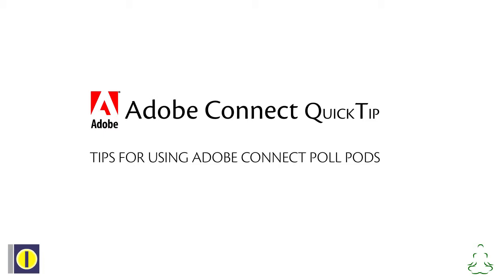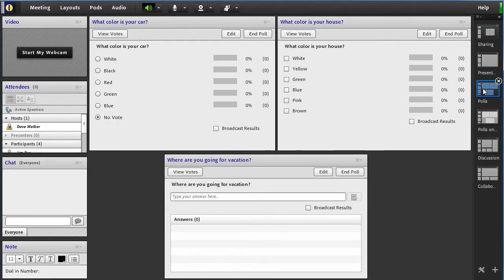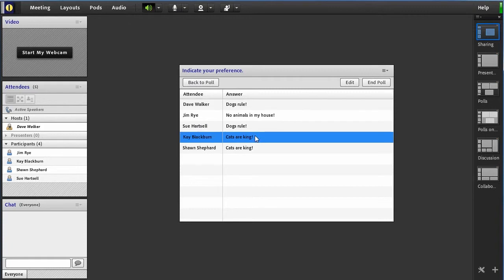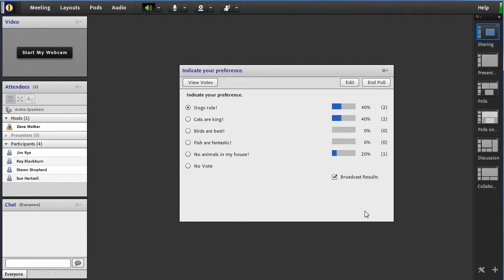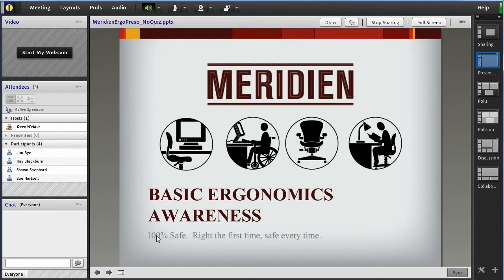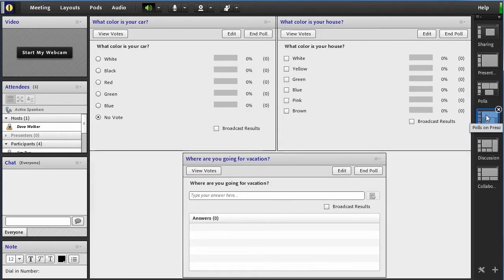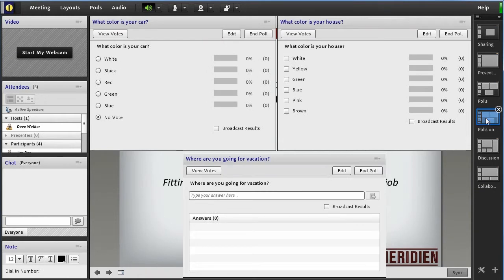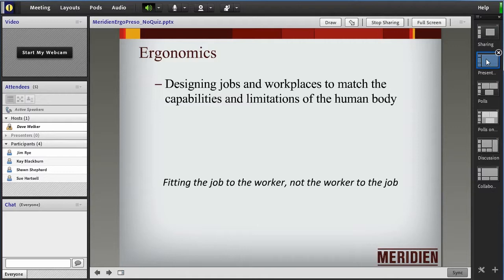Tips For Using Adobe Connect Poll Pods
We talk about ways to get the most from your use of Poll Pods in Adobe Connect.